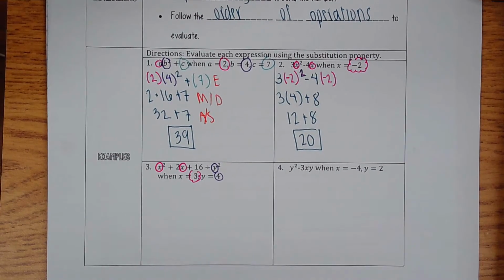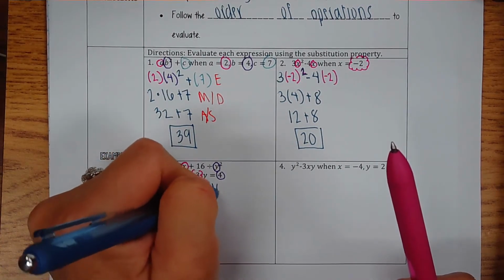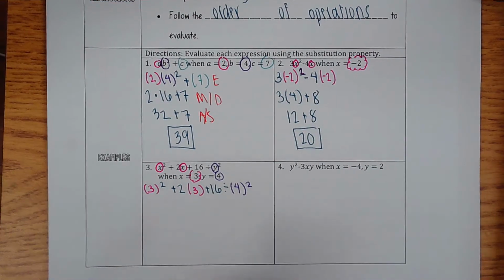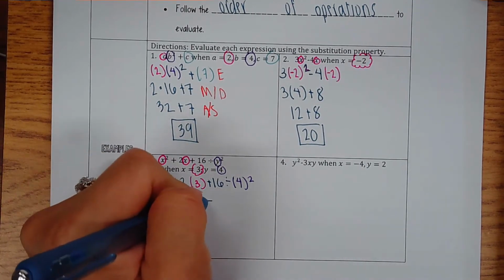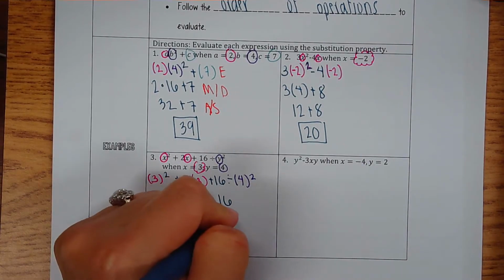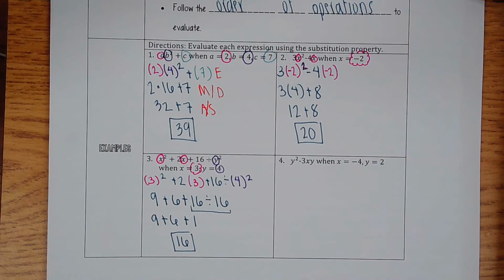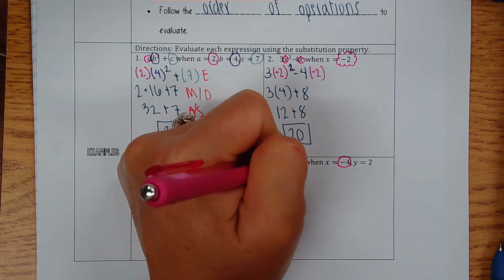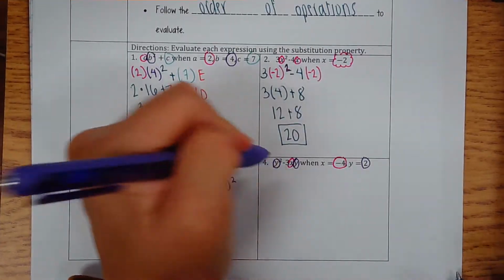Algebra 1 Evaluating Expressions